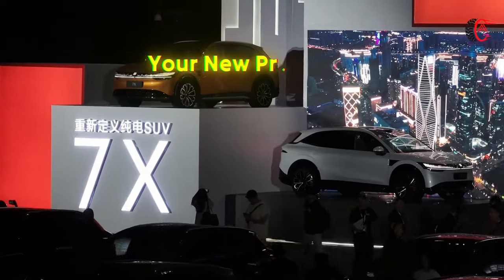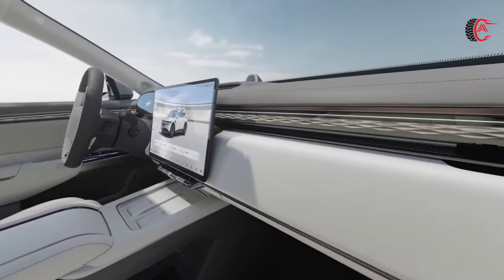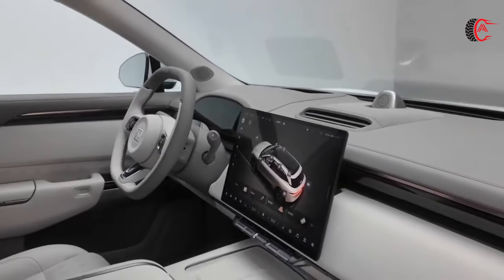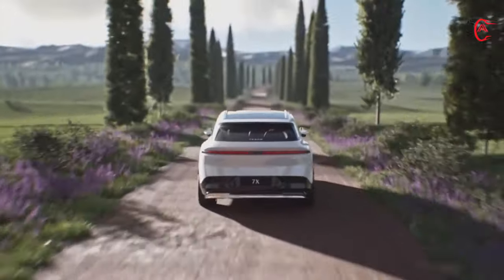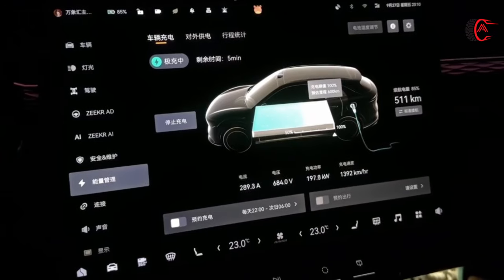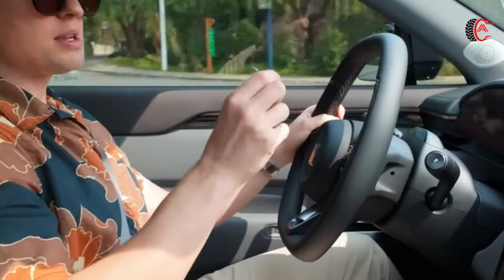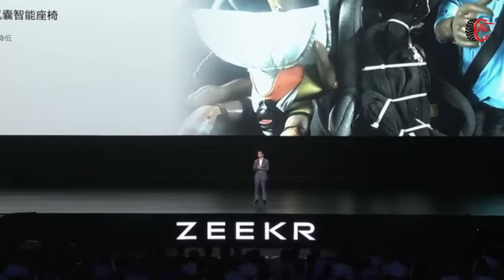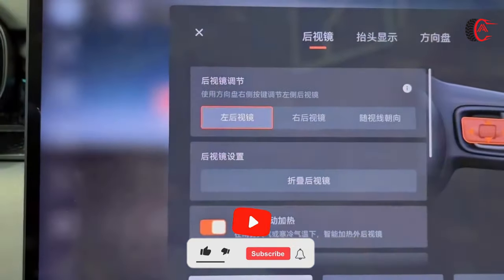You Won't Believe What I Found in the Zeekr 7X!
Check out our deep dive into the Zeekr 7X, the latest electric SUV from Geely’s Zeekr brand that’s setting new standards in the luxury EV market! In this video, we’ll explore everything you need to know about the Zeekr 7X electric SUV – from its innovative tech to the impressive Zeekr 7X specs that make this model truly unique.

As one of the most exciting electric SUVs of the year, the Zeekr 7X brings high performance, cutting-edge interior features, and an eye-catching design, perfect for those looking for a family-friendly luxury EV.

We’ll cover the Zeekr 7X price, release date, and an in-depth look at the Zeekr 7X interior features that make this model stand out.

With sleek dimensions, advanced driver assistance, and smart connectivity, the Zeekr 7X is positioned as a top contender in the new EV market.

Plus, we’ll be diving into the Zeekr 7X range, performance, and all the innovative design touches that make this vehicle stand out.

Whether you’re here for the Zeekr 7X test drive or want to see its luxury SUV features up close, we’ve got you covered!

Don’t miss out on this detailed look at the Zeekr 7X 2025 and what makes this new Zeekr 7X a top pick for EV enthusiasts.